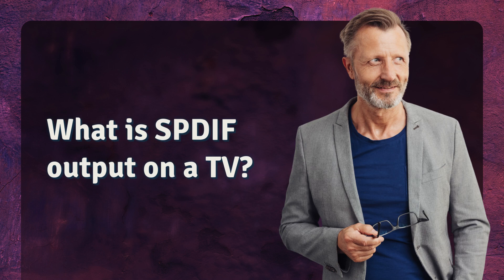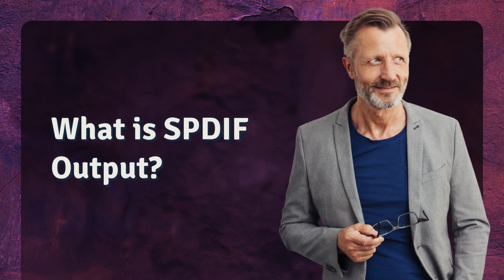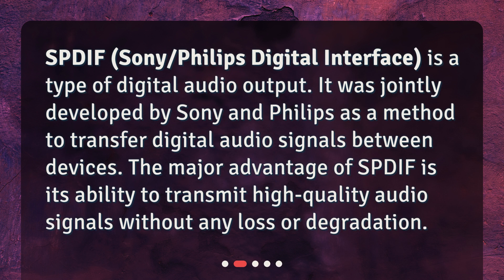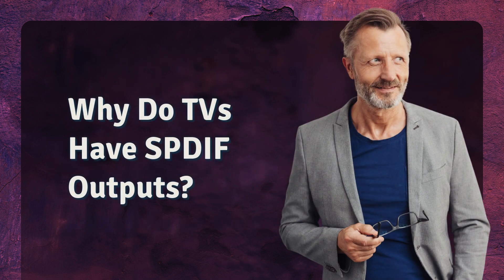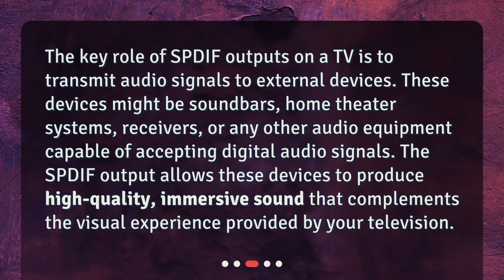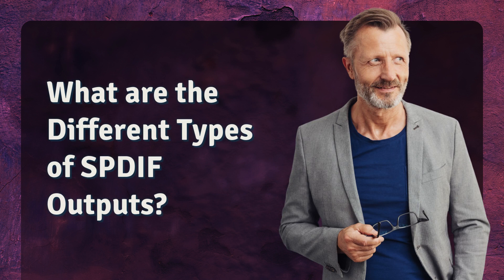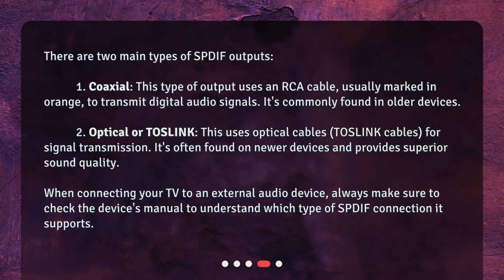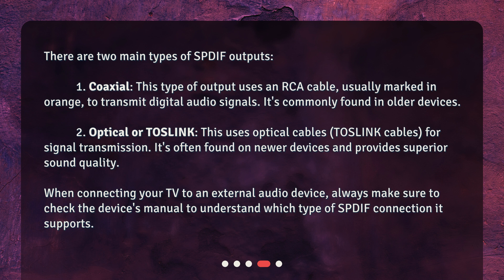What is SPDIF output on a TV?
Unlocking Your TV's Potential: The Magic of SPDIF Outputs • Unleash the Power of Your TV: Discover the Magic of SPDIF Outputs!

00:00 • What is SPDIF output on a TV?
00:23 • What is SPDIF Output?
00:49 • Why Do TVs Have SPDIF Outputs?
01:20 • What are the Different Types of SPDIF Outputs?